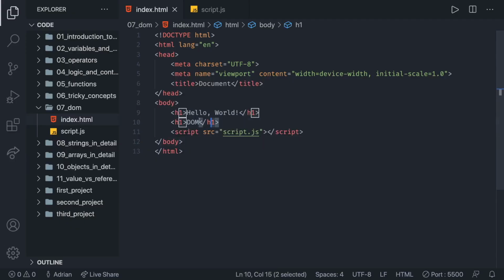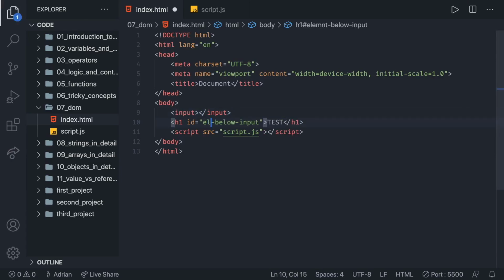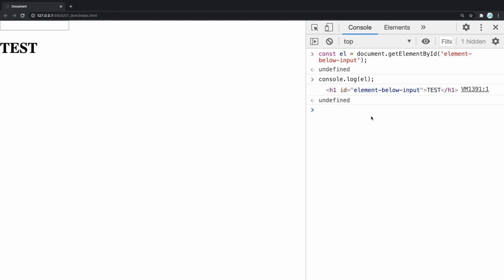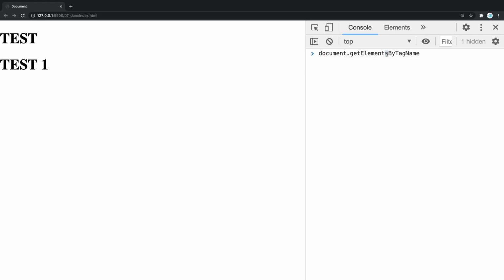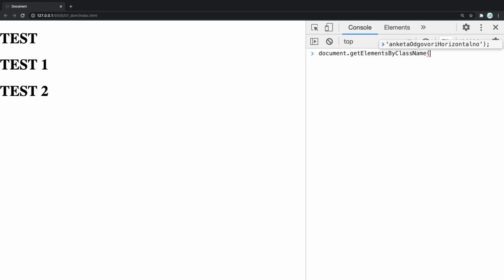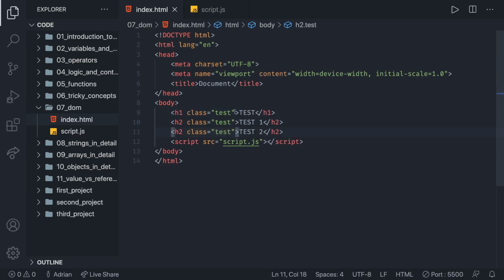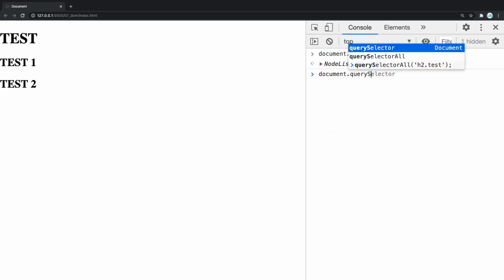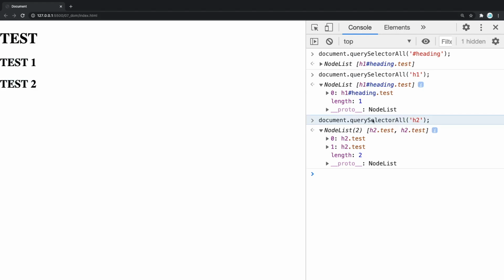67 selecting elements